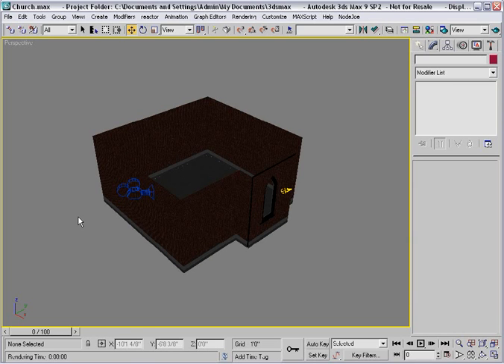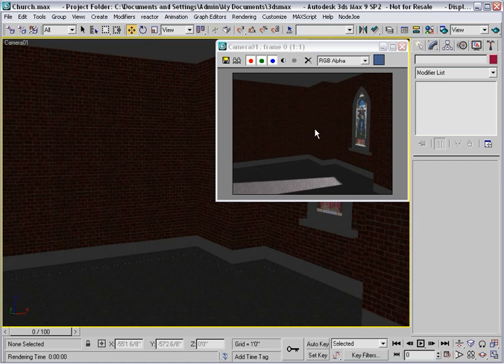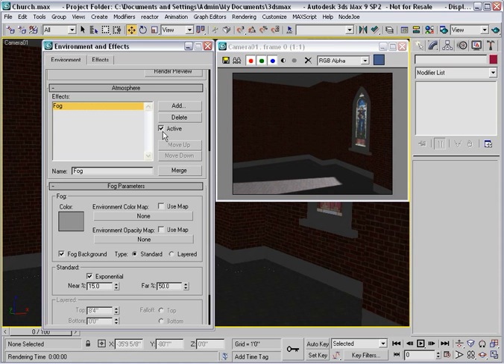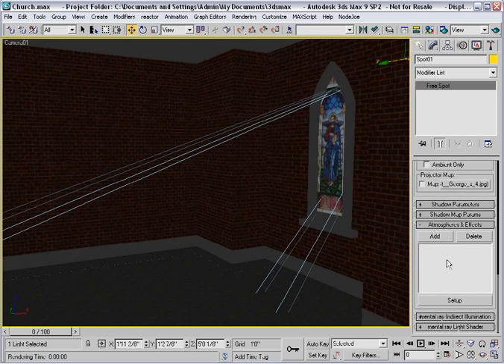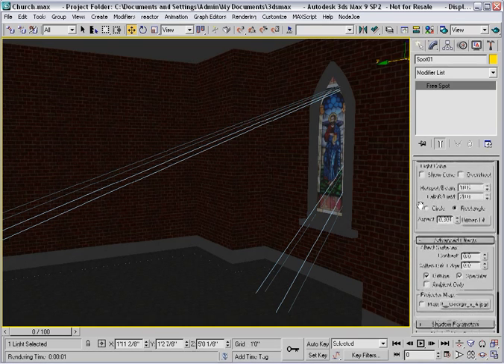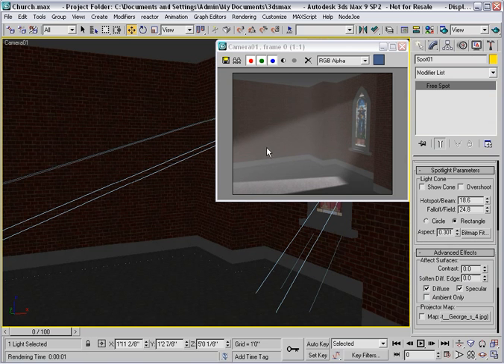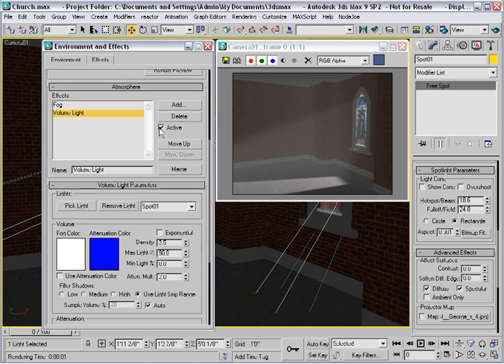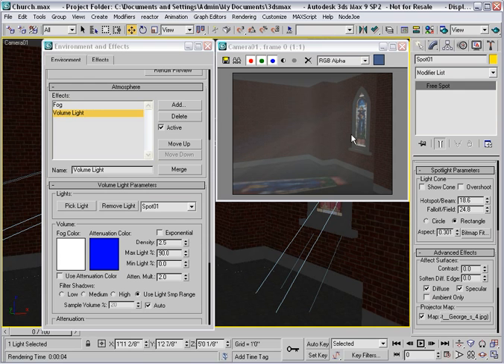421_Volumetric_light.mp4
| 3ds Max and VIZ for Architects (2007) | Module 5: Rendering | Atmosphere and Effects | Volumetric light